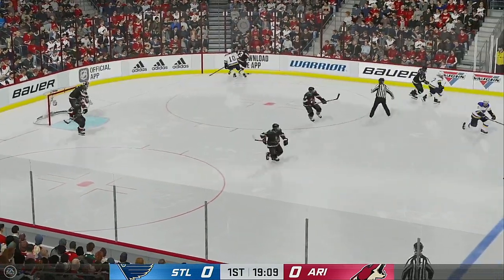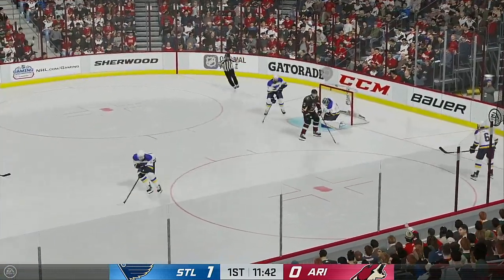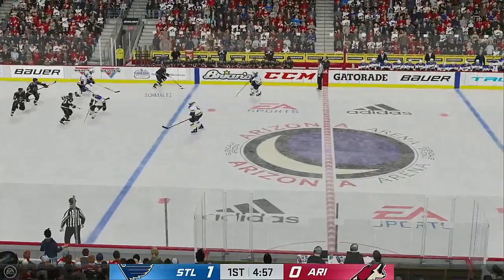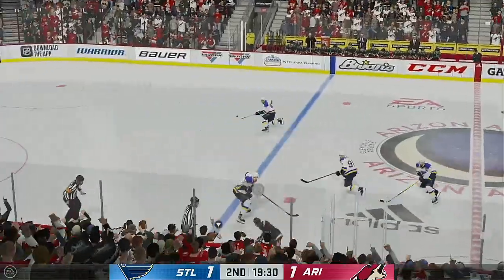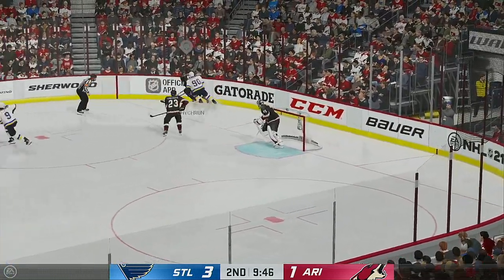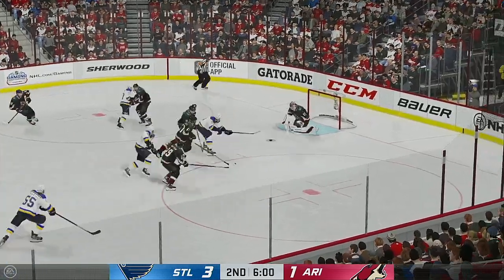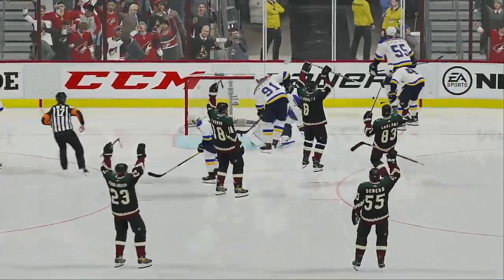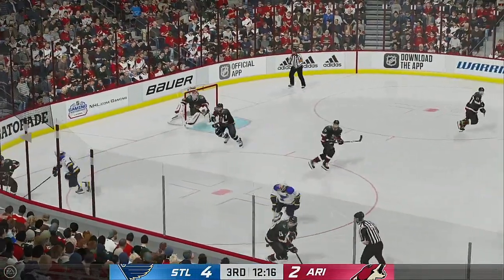NHL 2021 West Division Play In Round Game 4 St Louis Blues @ Arizona Coyotes